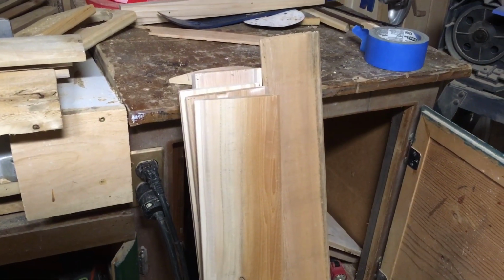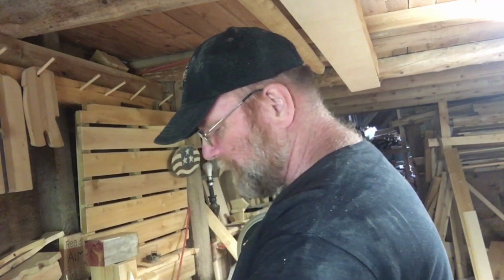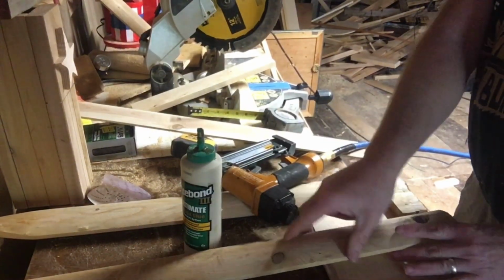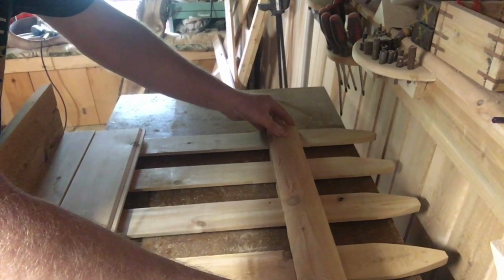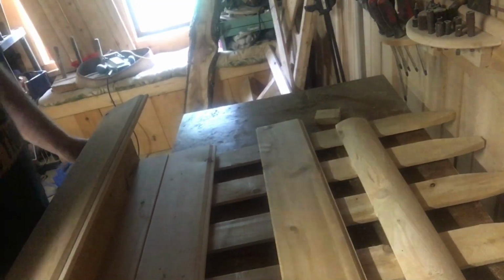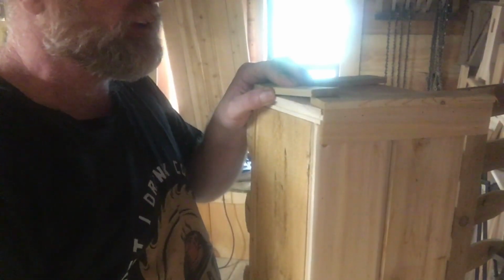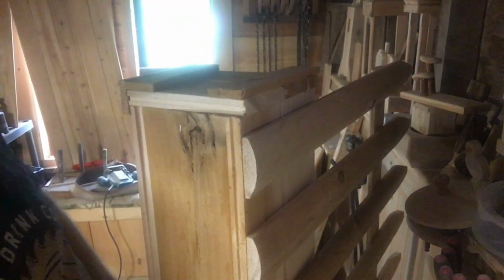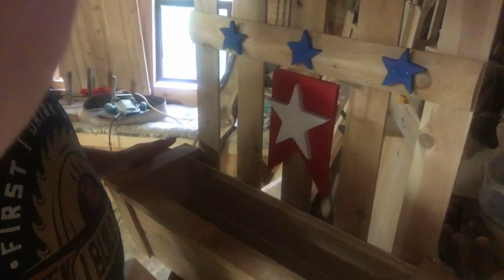Orders from Headquarters #9: Patriotic Planter